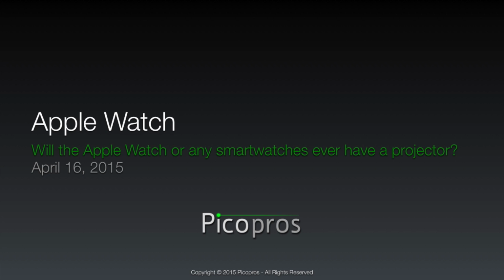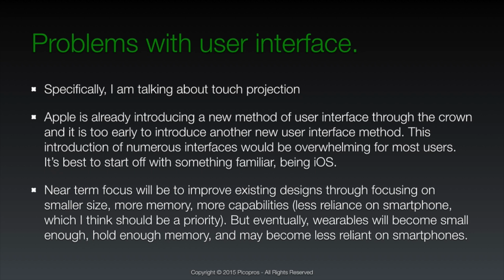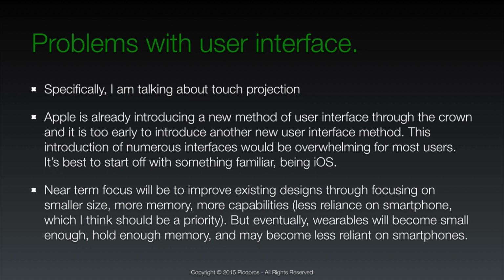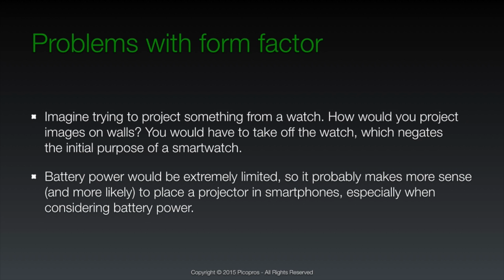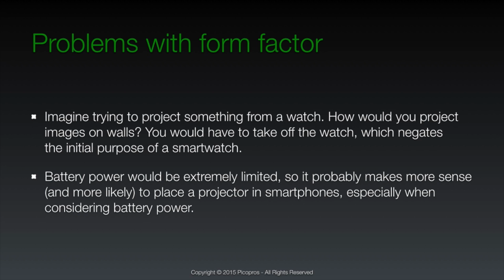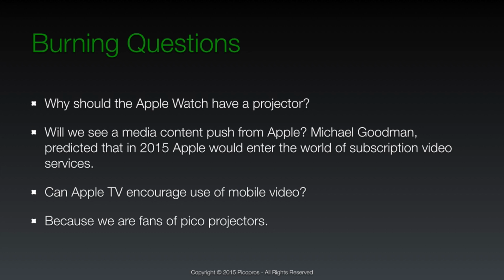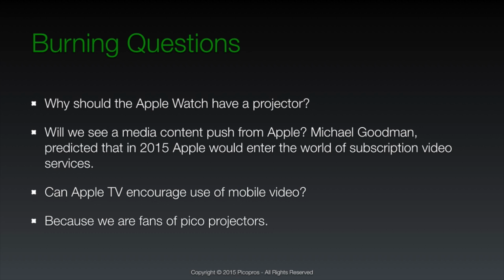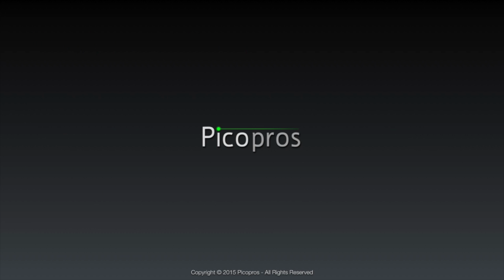Rich's Remarks - Apple Watch and Pico Projection - April 16, 2015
In this new weekly segment from the folks at Picopros, Rich chat's about the Apple Watch and what he thinks about the possibility of us ever seeing an Apple Watch (or any smartwatch) with an embedded pico projector.